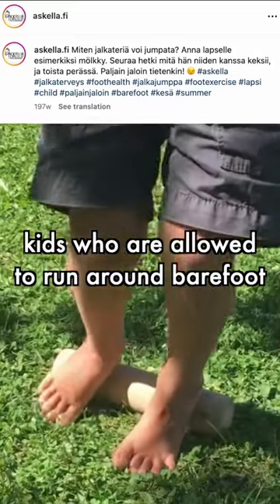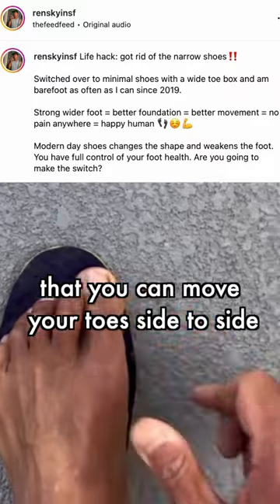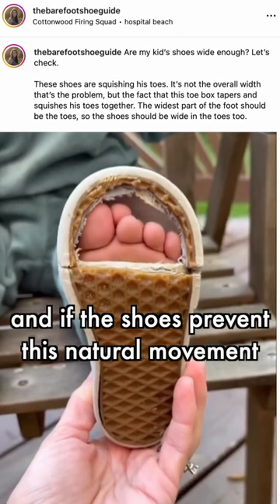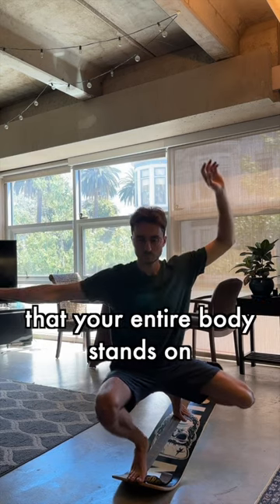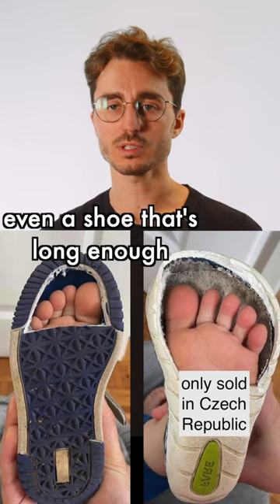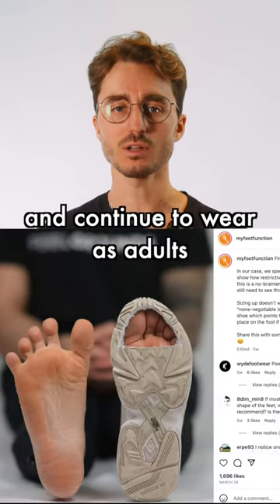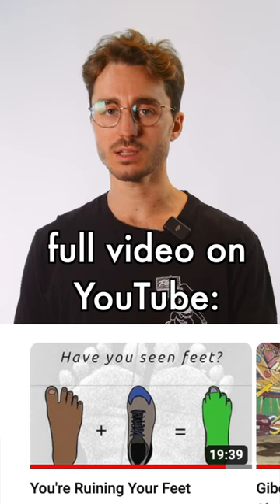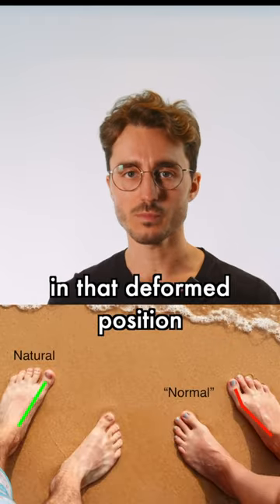You’re Ruining Your Feet